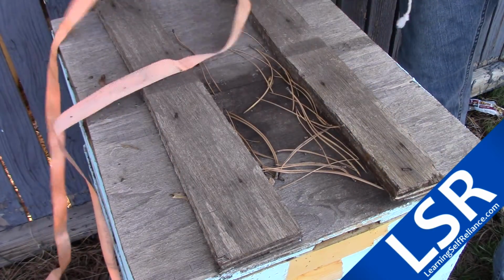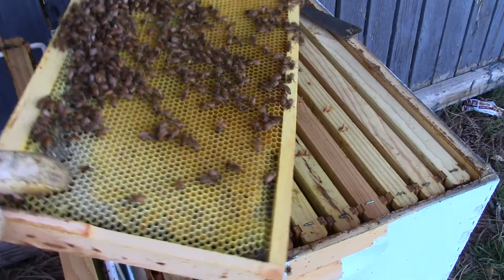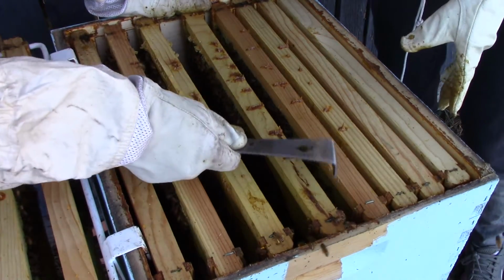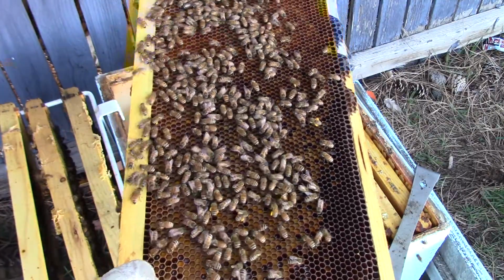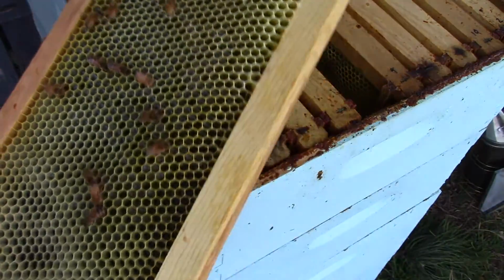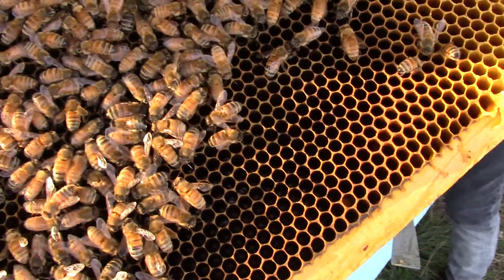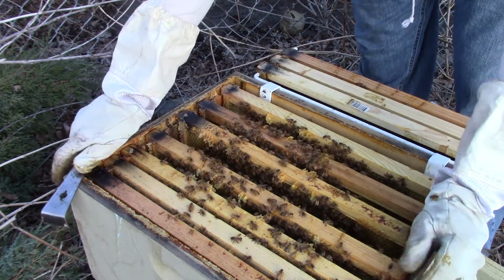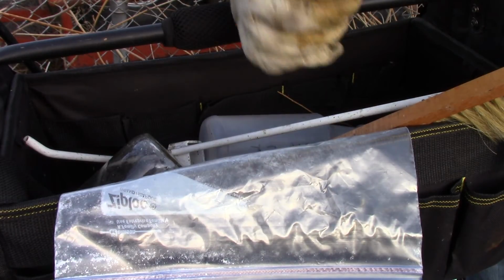Beekeeping 2017 Part 1 - First Hive Checks!